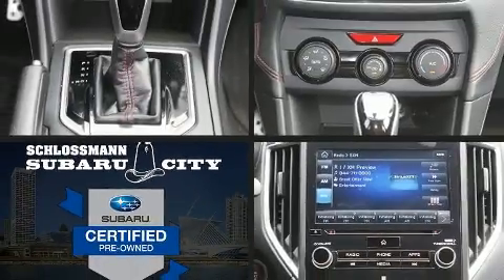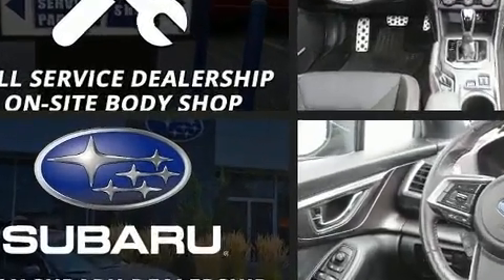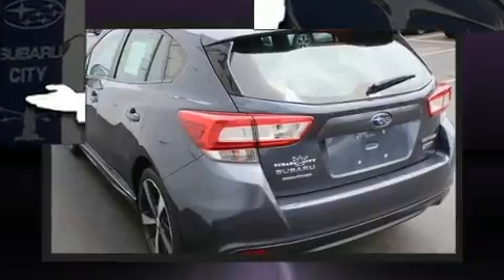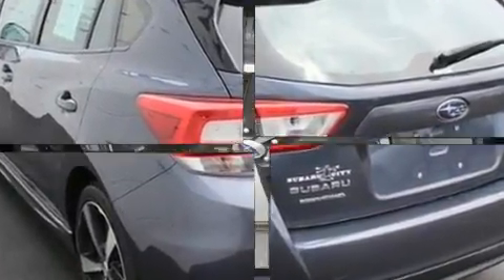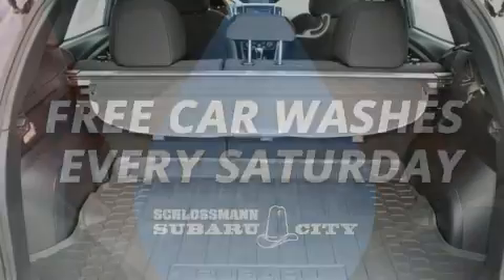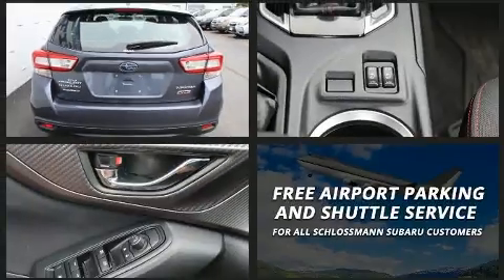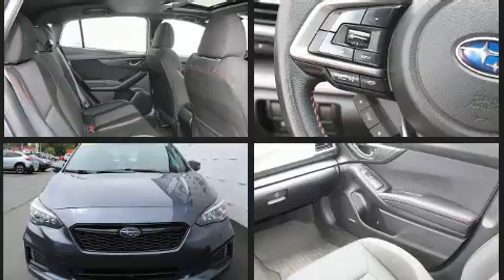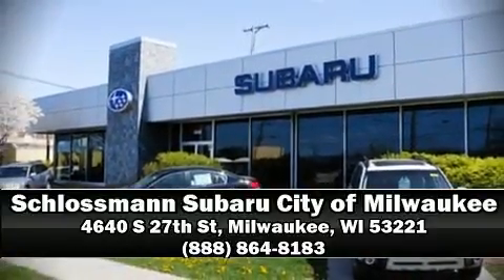2017 Subaru Impreza Sport in Milwaukee, WI 53221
Here's a great deal on a 2017 Subaru Impreza. With just over 40,000 miles on the odometer, this vehicle rocks its class with 4-cylinder efficiency and distinctive styling! Under the hood you'll find a 4 cylinder engine with more than 150 horsepower, and for added security, dynamic Stability Control supplements the drivetrain. All wheel drive keeps this model firmly attached to the road surface. Subaru prioritized practicality, efficiency, and style by including: a tachometer, a trip computer, heated seats, fully automatic headlights, turn signal indicator mirrors, power windows, and 1-touch window functionality. Subaru ensures the safety and security of its passengers with equipment such as: head curtain airbags, front side impact airbags, traction control, ignition disabling, an emergency communication system, and 4 wheel disc brakes with ABS. Brake assist technology provides extra pressure when applying the brakes. This vehicle has achieved Certified Pre-Owned status, by passing Subaru's comprehensive certification process, including a comprehensive 152 point inspection! Our team is professional, and we offer a no-pressure environment. We'd be happy to answer any questions that you may have. Come on in and take a test drive!